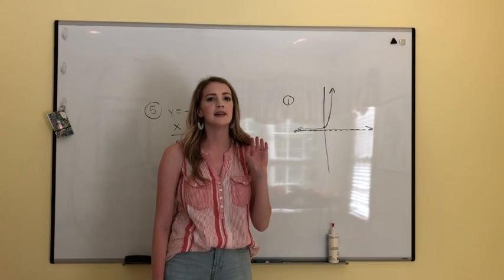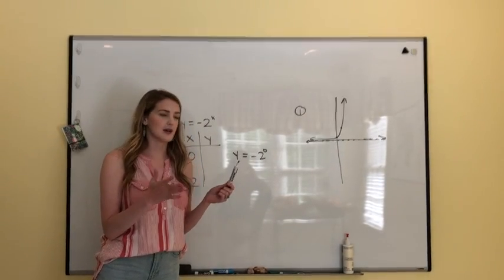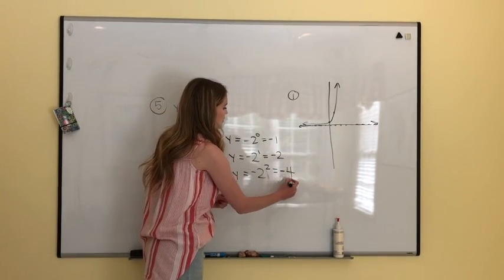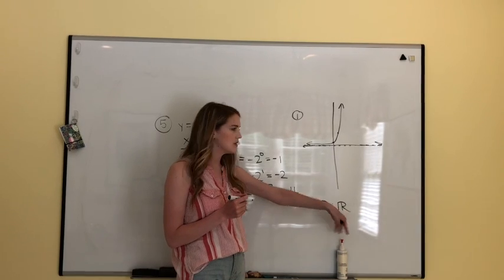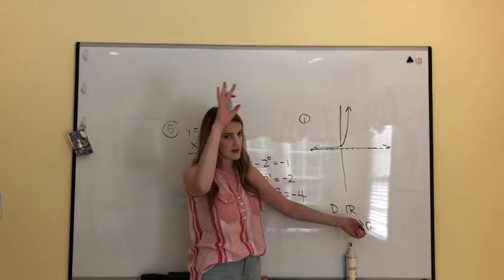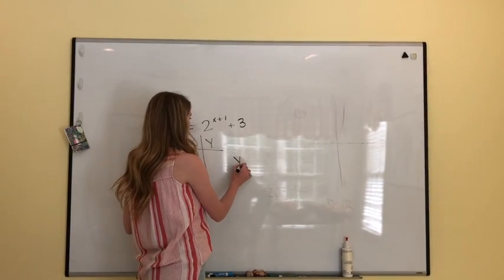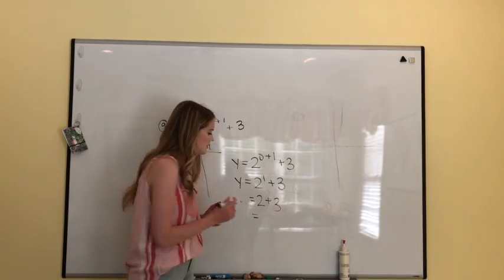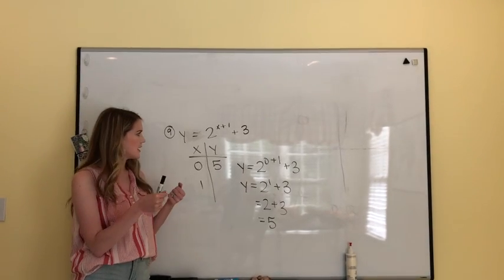Algebra 2 Class - 4.1 WS corrections